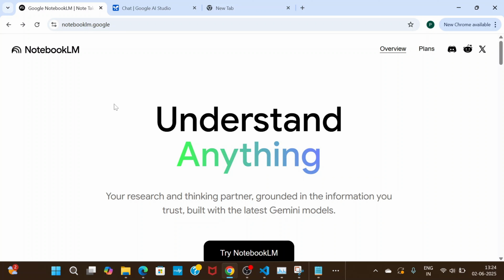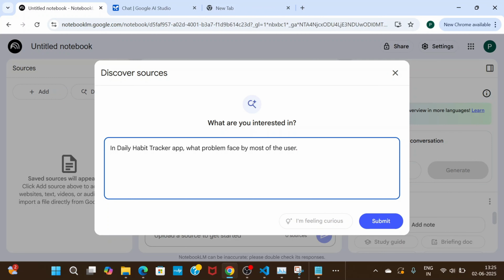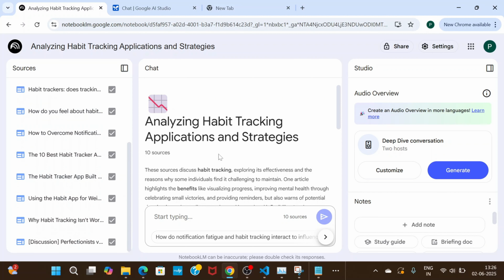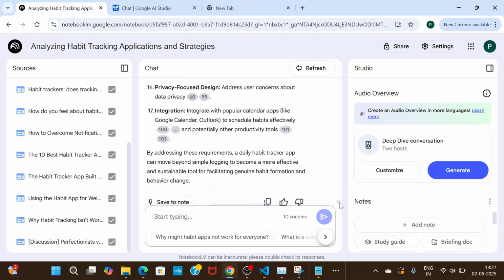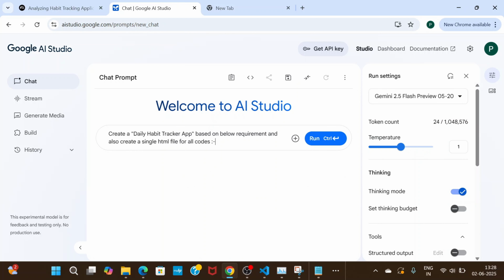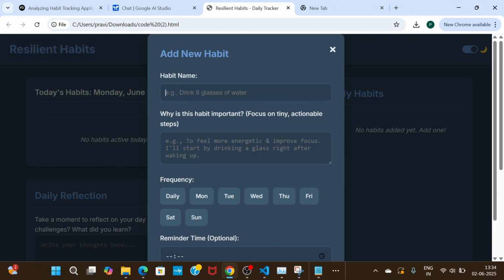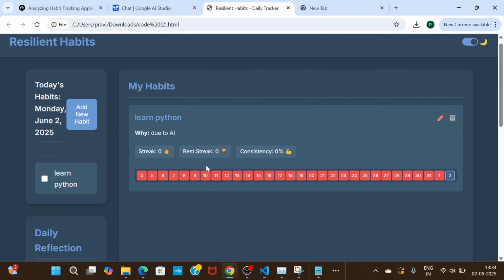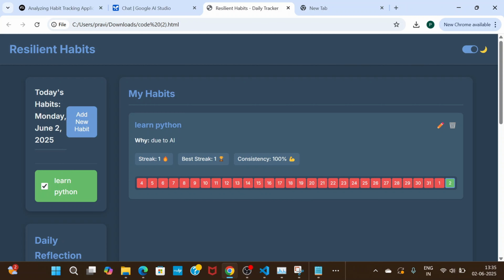Build Epic Startups : NotebookLM + Gemini 2.5 Workflow 🔥 🚀 Real-life cases you can use yourself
🚀 Build Epic Startups with AI!
In this video, we explore how to combine NotebookLM and Gemini 2.5 to create powerful, real-world AI-driven startup workflows. Whether you're a founder, solopreneur, or just curious about AI tools, this hands-on guide walks you through real-life use cases you can start using today.

📌 What you'll learn:

How to use NotebookLM for research, planning, and document synthesis

Using Gemini 2.5 for product ideas, automation

Real-world startup examples and use cases

Tips on integrating AI into your daily workflow

🔧 Tools used: NotebookLM, Gemini 2.5, Google Workspace, AI productivity stack
📈 Perfect for: Entrepreneurs, Builders, AI Enthusiasts, Indie Hackers

💬 Drop your AI startup idea in the comments — let’s build together!